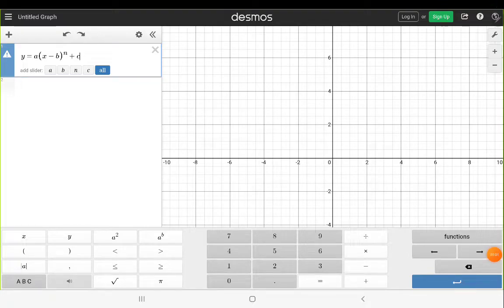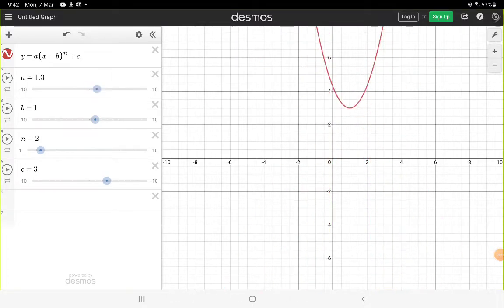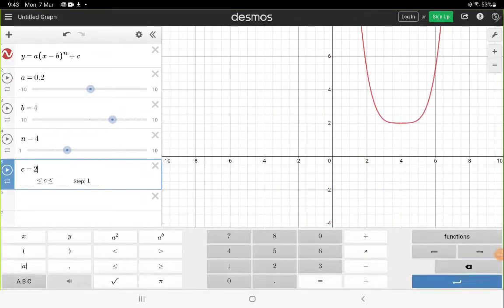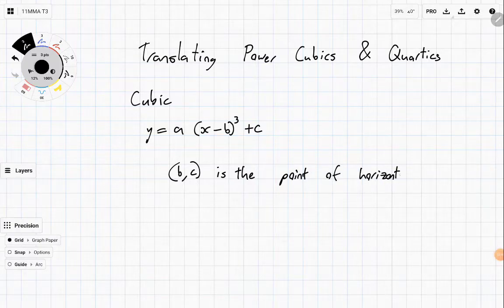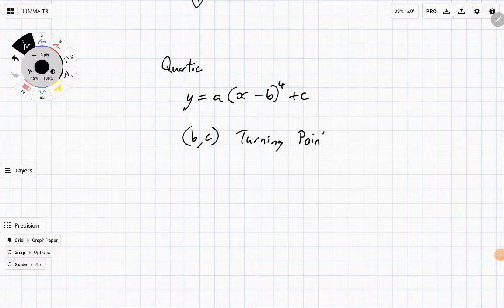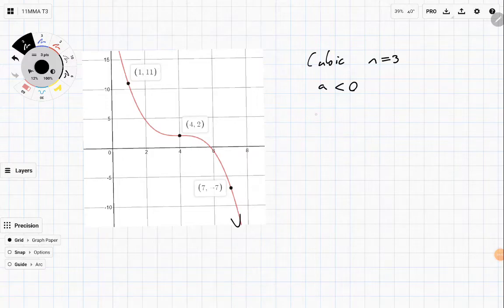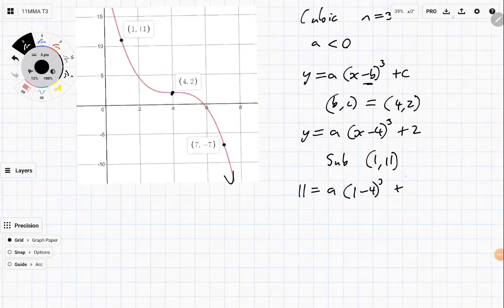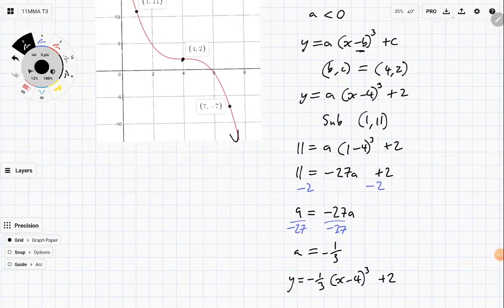Cubics in Power Form (Horizontal Point of Inflection Form)